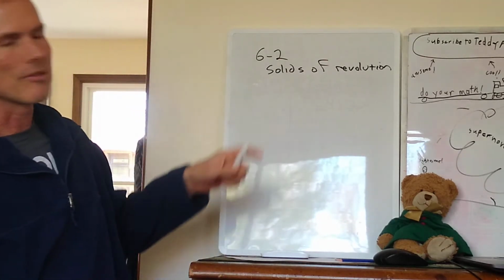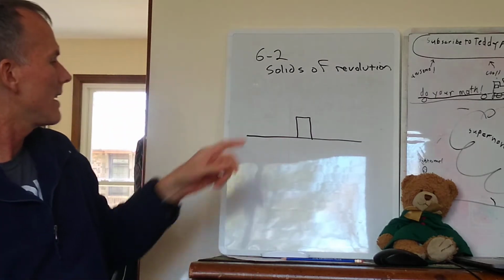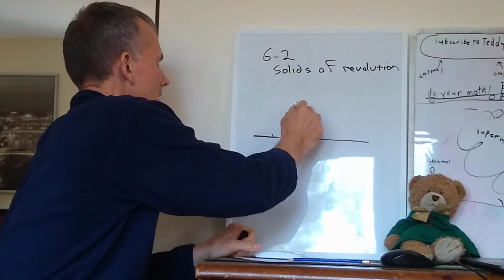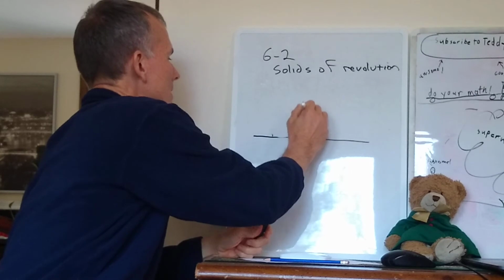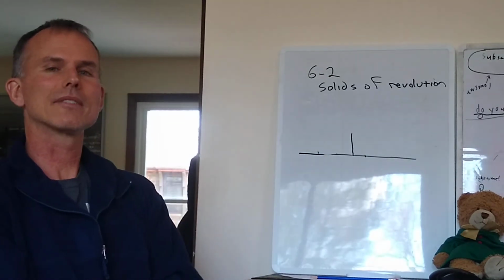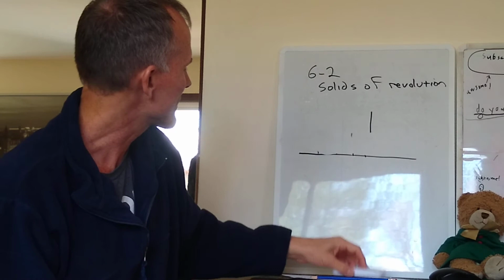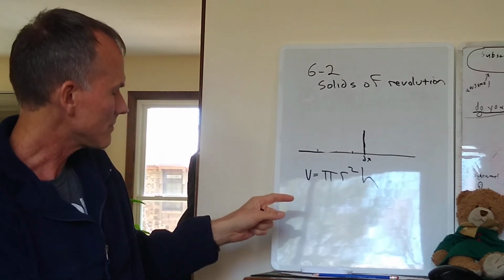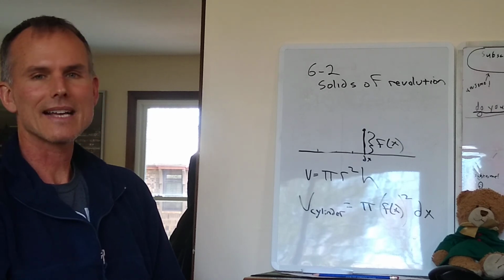6-2 calculus part 1 (solids of revolution MHS)